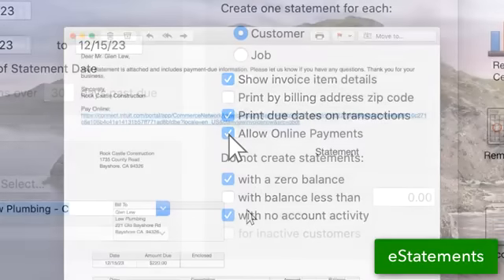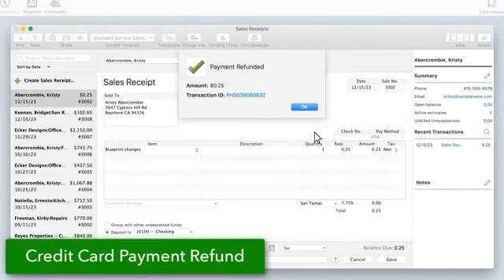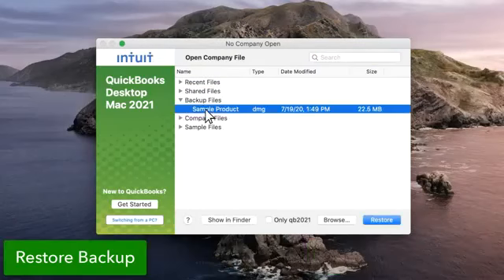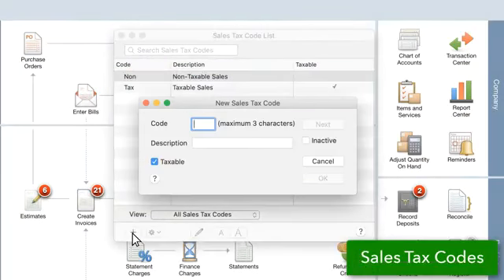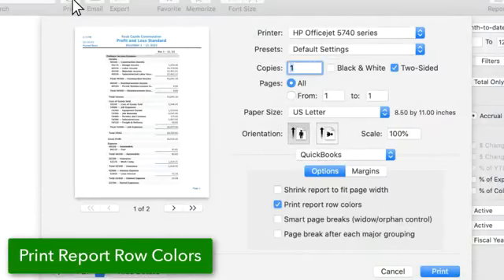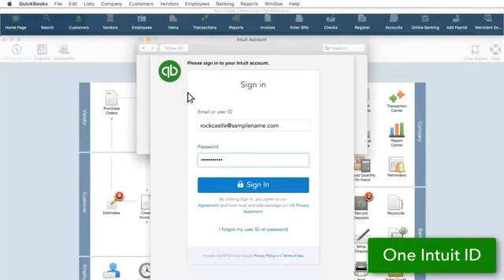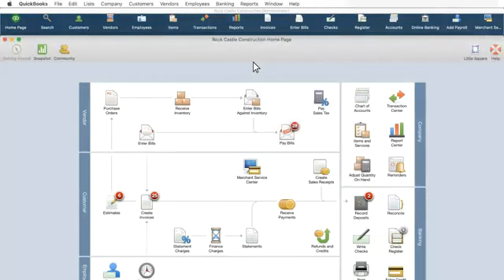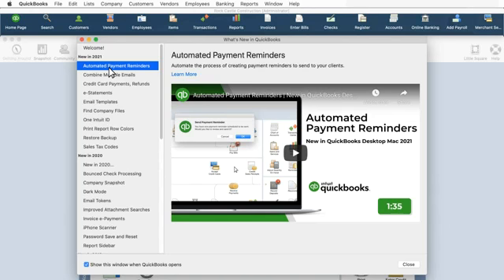Quick Books for Mac 2021 Accounting Software for Small Business with Shortcut Guide |Ext Trending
About this Software
Desktop for Mac automates everyday tasks, so you can focus on your business
QuickBooks Desktop for Mac has been enhanced with new and improved features optimized for the Mac platform
SIMPLE TO SETUP AND USE- No Accounting Knowledge necessary Stay on top of invoices, manage expenses, get reliable reports for tax time and import your data from a spreadsheet
STEP-BY-STEP TUTORIALS show you how to create invoices, record expenses, and more
GET INFORMATION YOU NEED with easy-to-use reports
New- SAVE TIME with improved bank feeds that automatically categorize or batch edit bank transactions by payees, accounts and classes
New- Save time by automating recurring statements to different customer groups based on their needs or tendencies